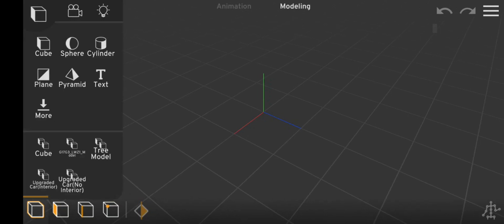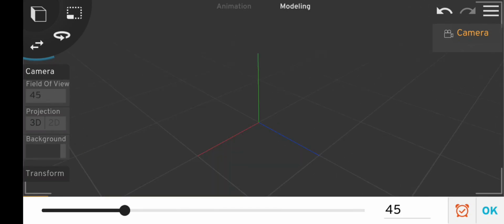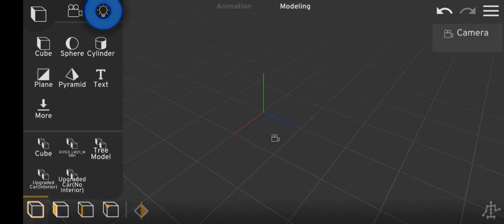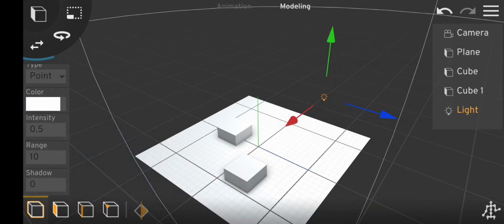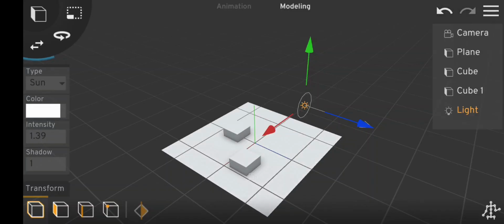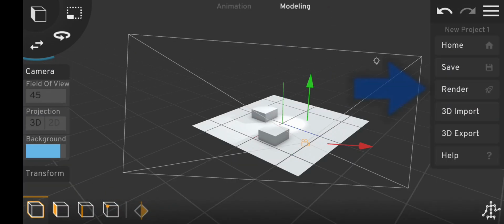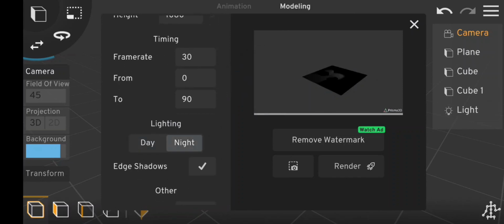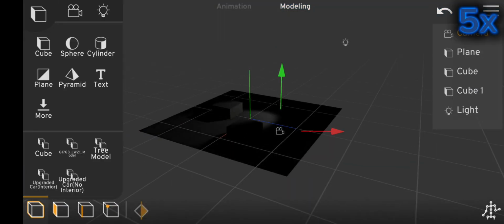Prisma 3D Tutorial (Part II)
Here is the continuation I promised. this video has an explanation on the features that I did not have in the last part. if you have not seen the last part I recommend watching it. Besides  that, enjoy the video.